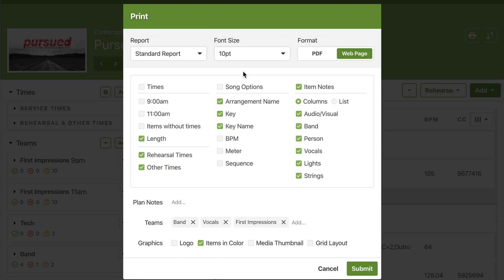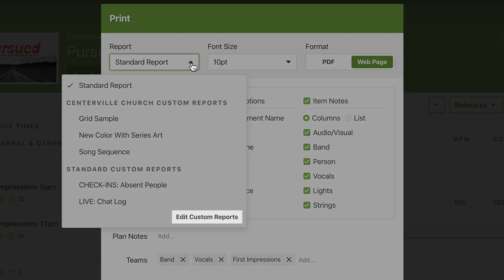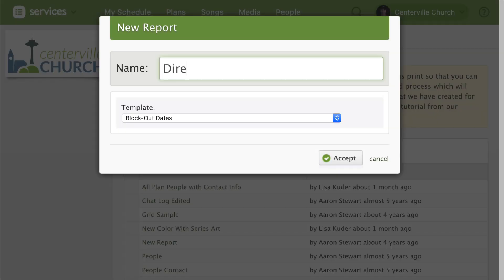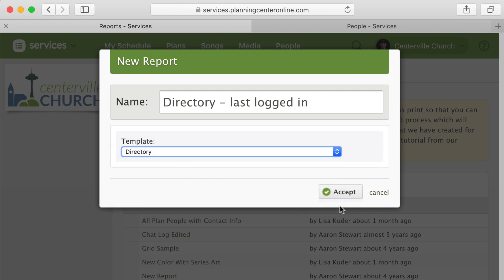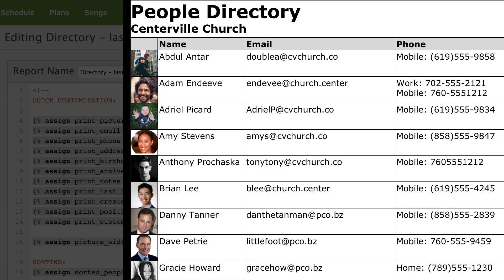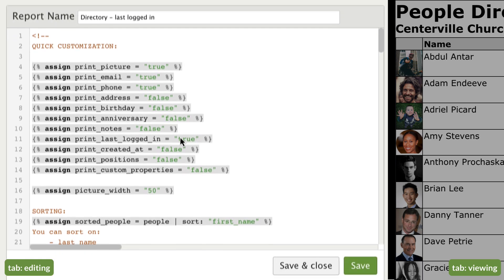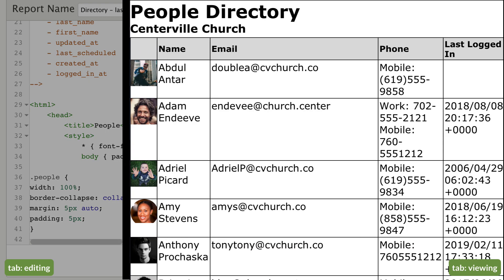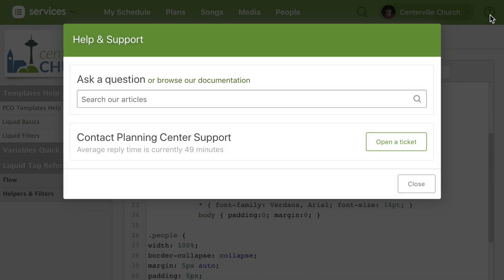How to Create Custom Reports with Planning Center Services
If the common reports provided in Services don't meet your needs, an Administrator can create a custom report. We have many sample reports that most anyone can customize using quick customizations.